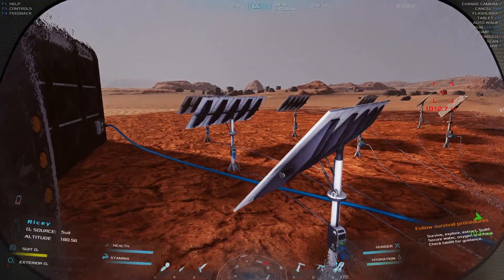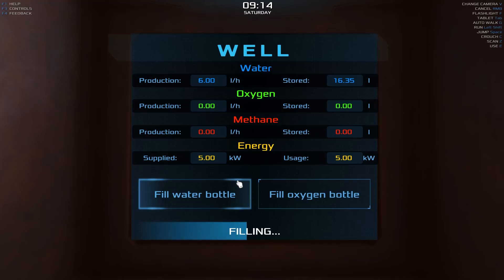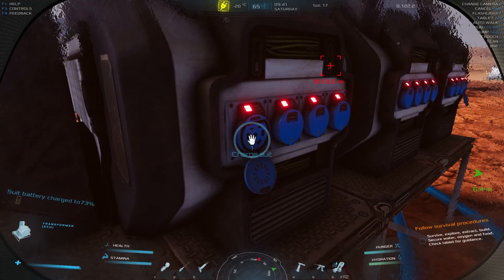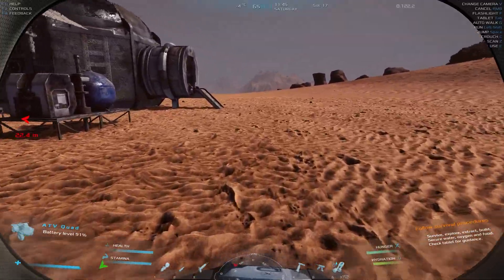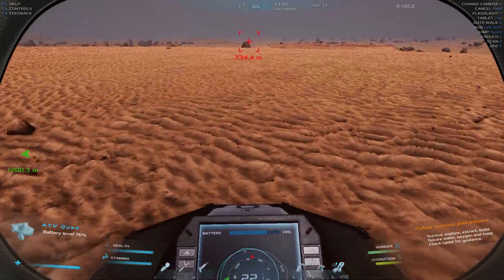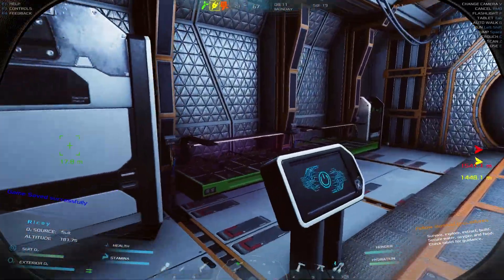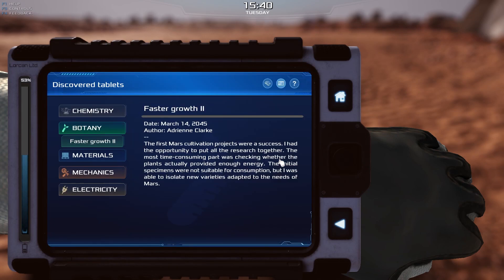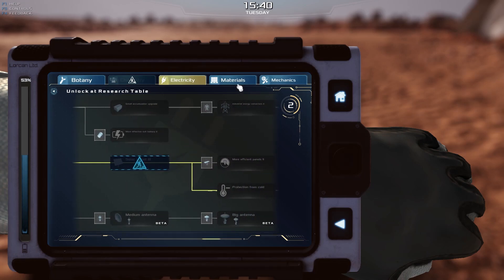I found Uranium and some Tablets! | Occupy Mars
In todays video of Occupy Mars, we gather materials to upgrade our base.